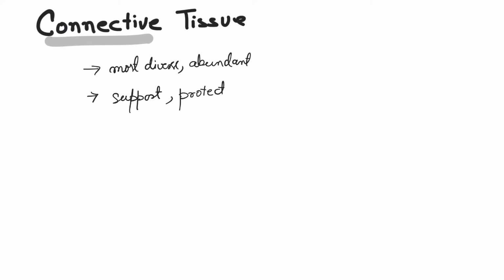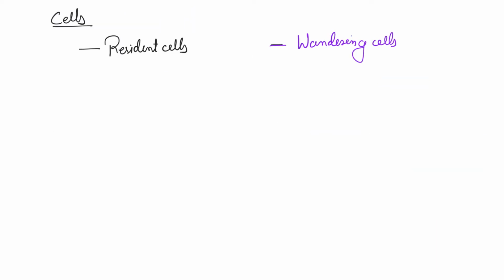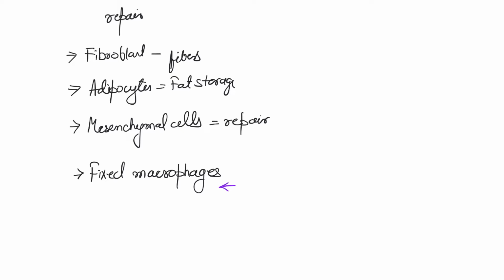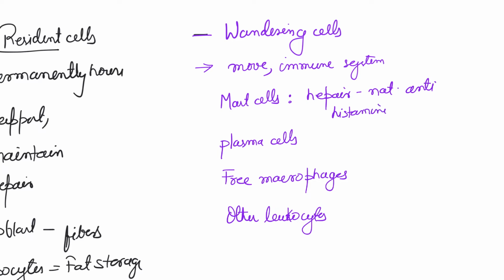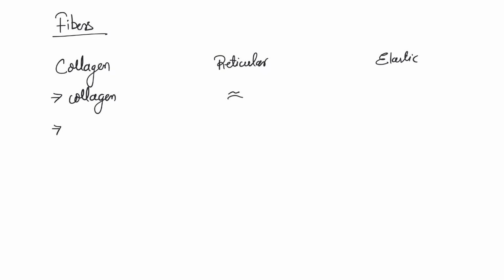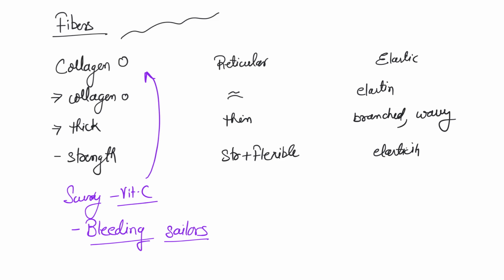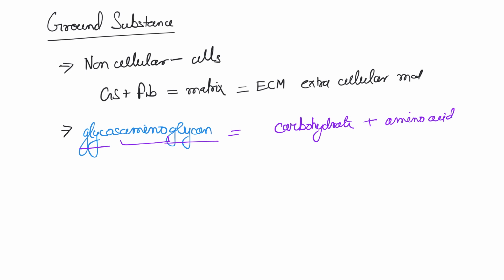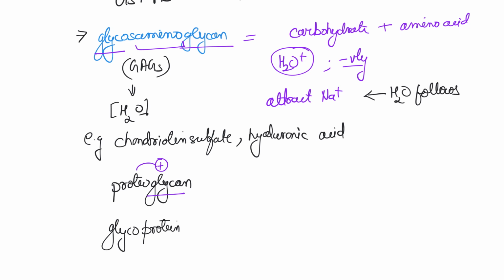Connective Tissue 1 | NEET | AP | MCAT | Human Anatomy & Physiology 3 | Sona Singh Biology